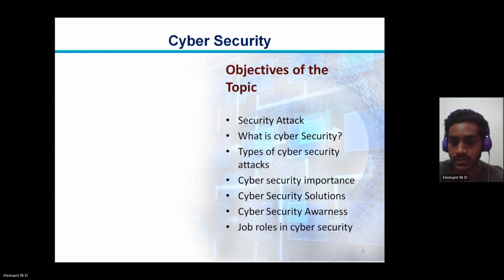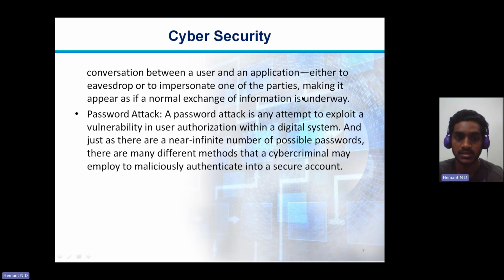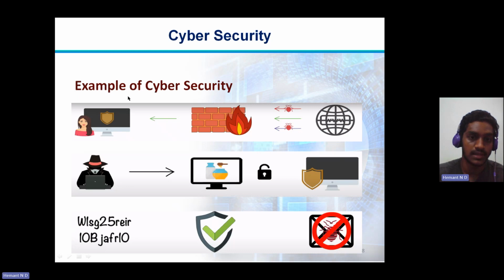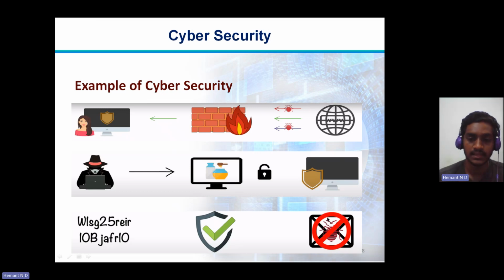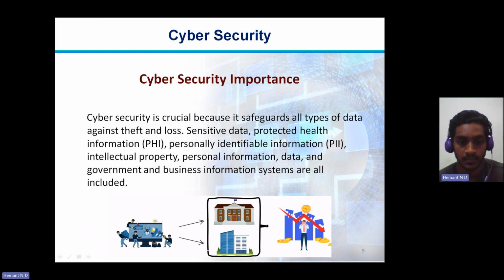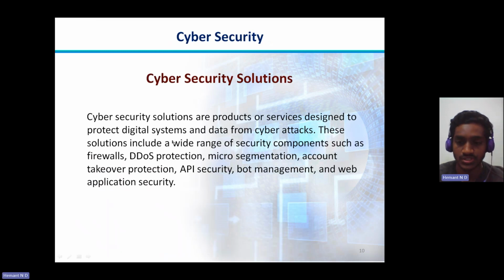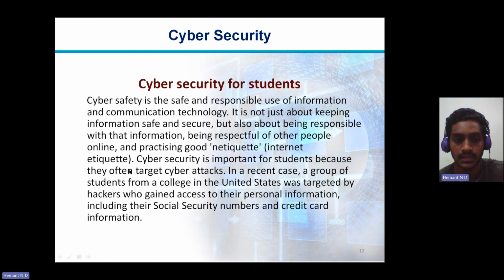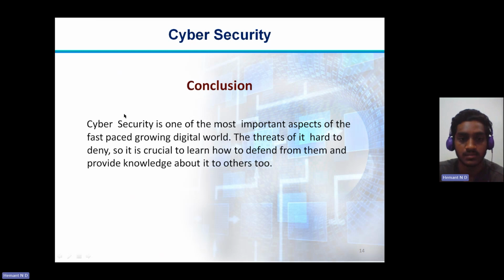Introduction to Cyber Security